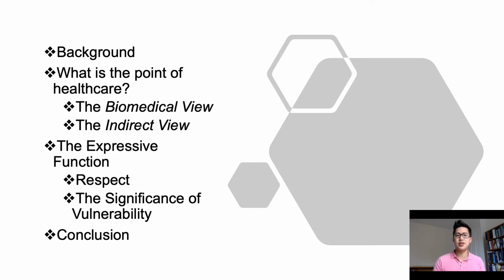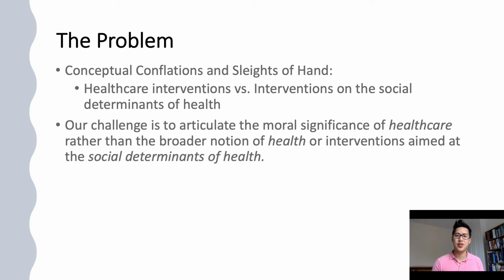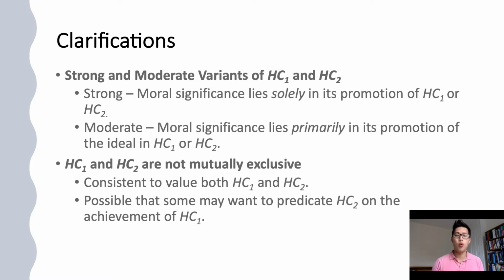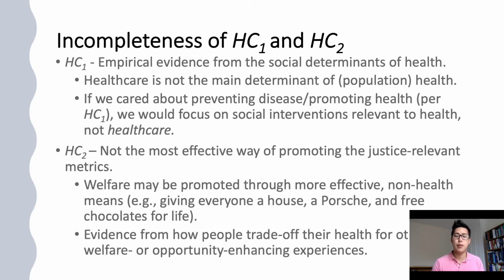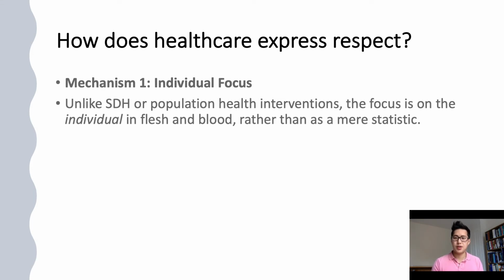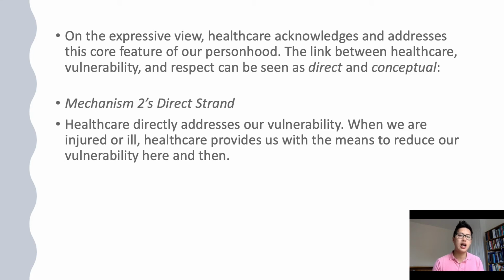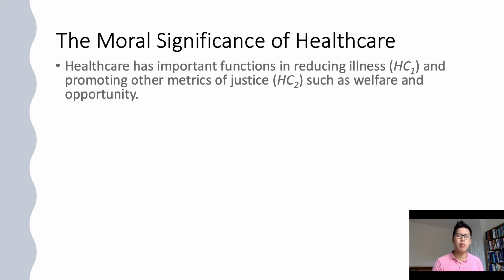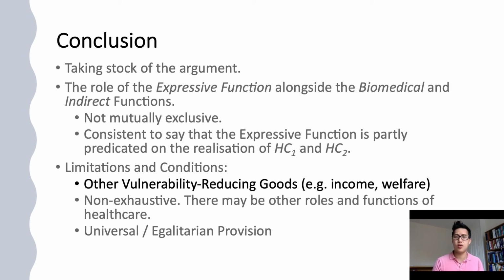The Expressive Function of Healthcare - Aristotelian Society and Mind Association Joint Session 2021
The Expressive Function of Healthcare
Johann Go, University of Oxford
Work in progress talk for the Joint Session of the Aristotelian Society and Mind Association (2021).